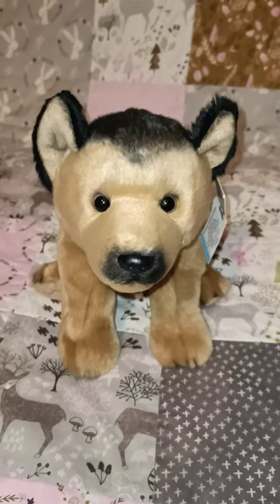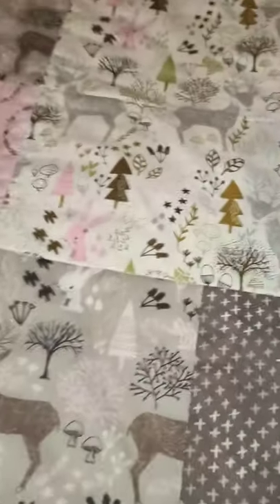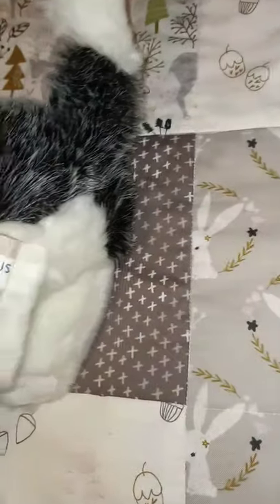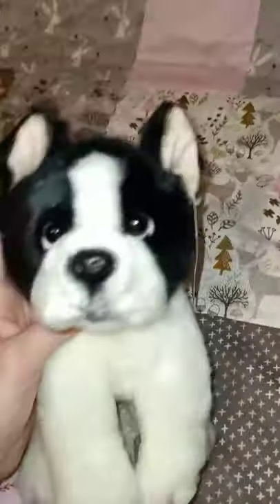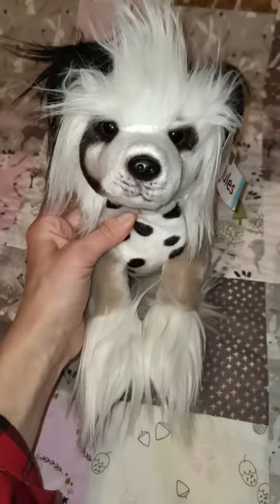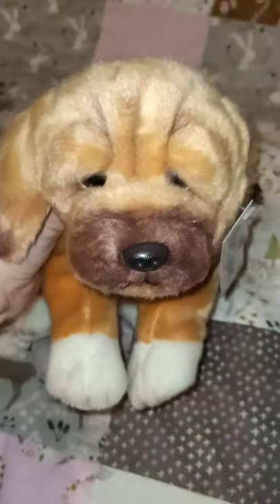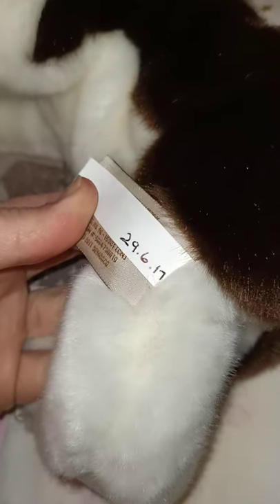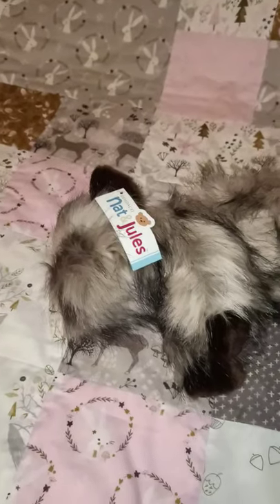Nat & Jules Demdaco Plush Collection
These are my Nat & Jules Demdaco plush dogs and wolves! I have acquired them over a number of years from online toy stores and eBay. In this video you will see the following plush:
German Shepherd (Large)
Pekingese (Large)
Pug (Large)
Yellow Labrador (Christmas)
Beagle (Christmas)
Schnauzer (Christmas)
Husky (Small)
Wolf (Large)
Wolf Mom & Pup
Boston Terrier (Small)
French Bulldog (Small)
Irish Setter (Large)
Chinese Crested Dog (Large)
German Shorthaired Pointer (Large)
Puggle (Large)
Labradoodle (Large)
Cairn Terrier (Large)
Springer Spaniel (Large)
Maltipoo (Small)